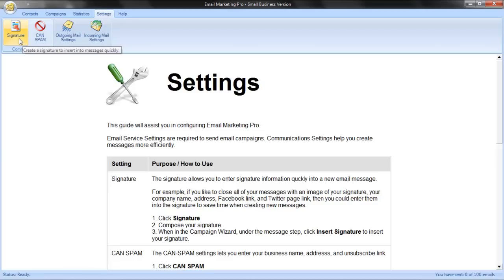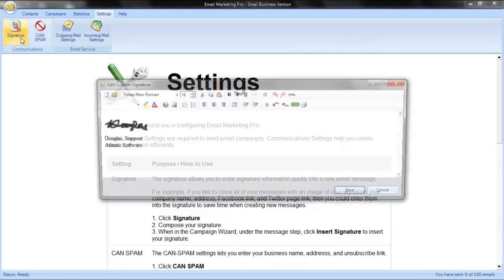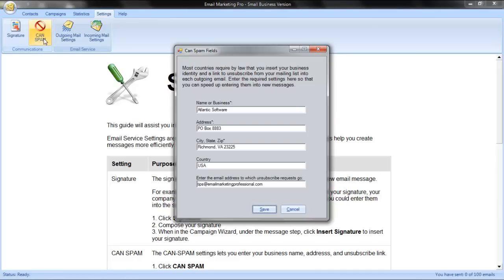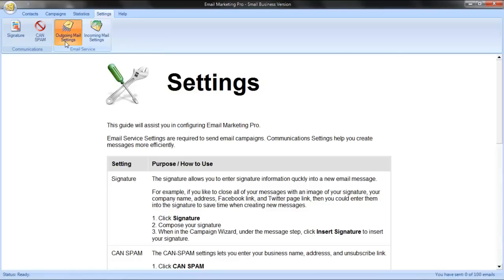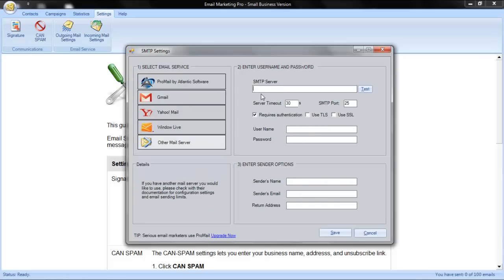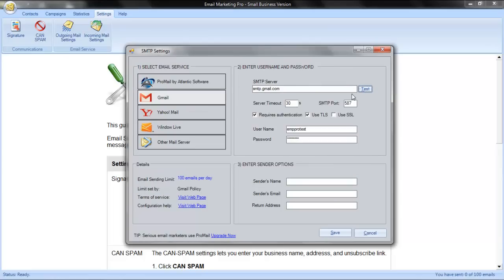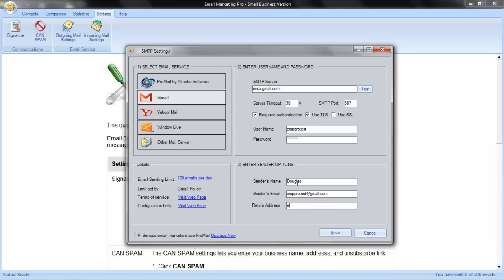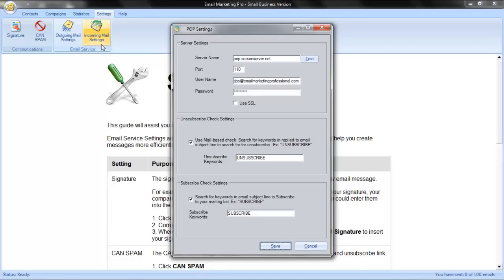Tutorial 2 - Configuring Email Marketing Pro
Quick and easy - set up Email Marketing Pro to send an receive email and comply with CAN-SPAM regulations.